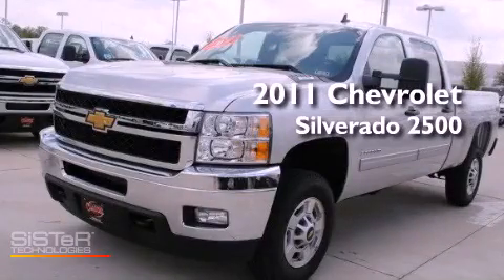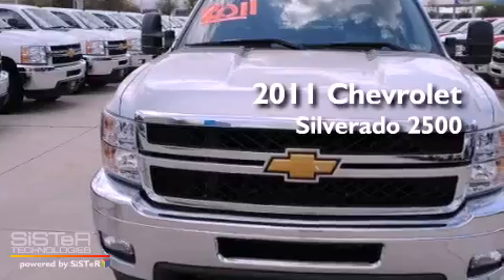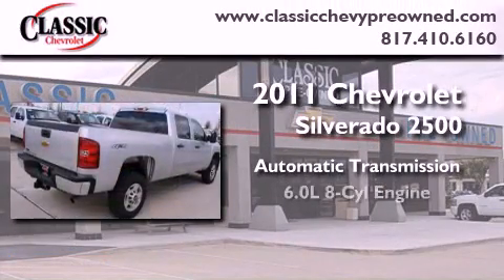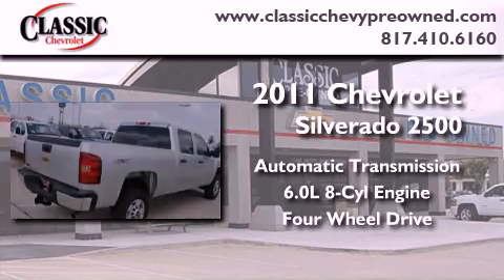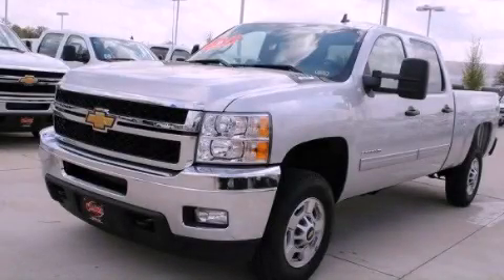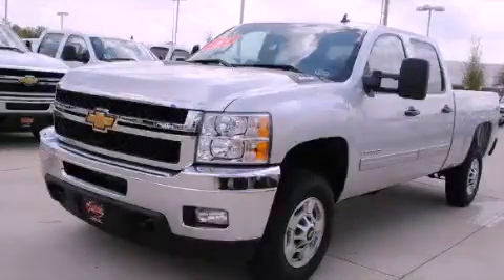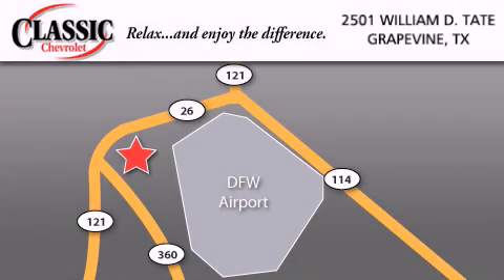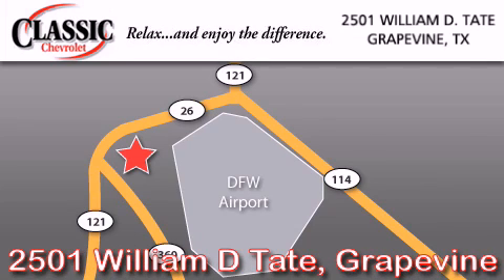2011 Chevrolet Silverado 2500 Arlington TX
Year : 2011
 Make : Chevrolet
 Model : Silverado 2500
 Engine : Gas V8 6.0L/366
 Trans . : Automatic
 Exterior : Sheer Silver Metallic
 Miles : 10

 2011 Chevrolet Silverado 2500 Grapevine TX